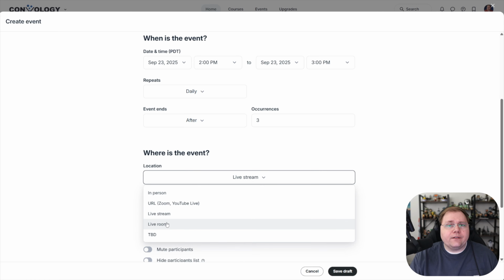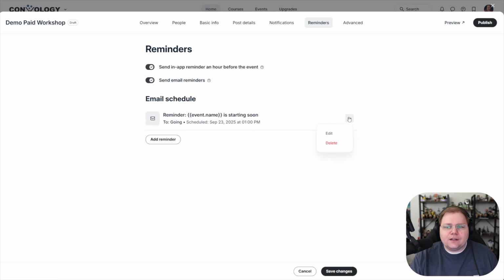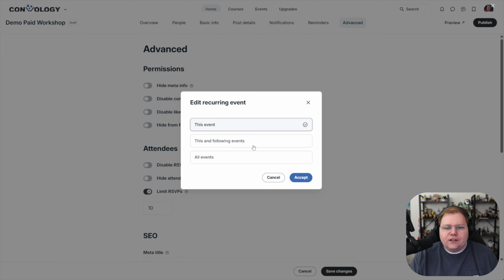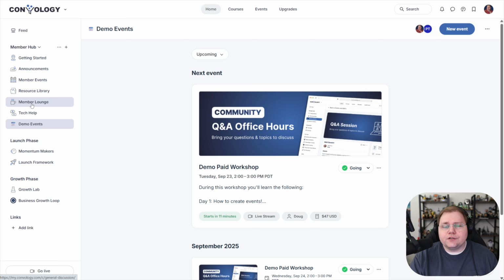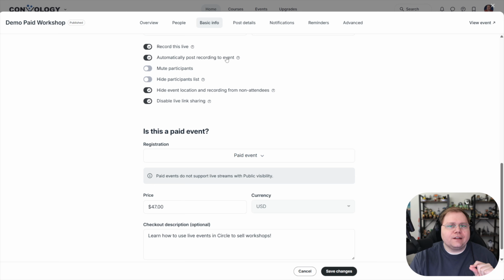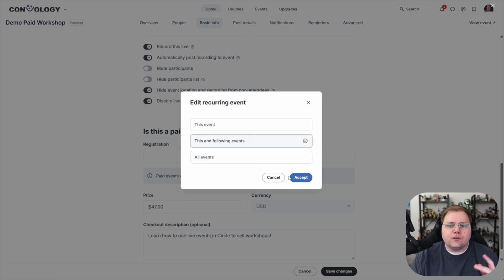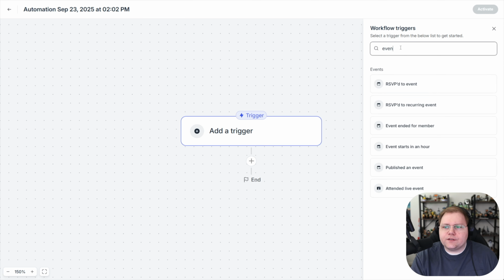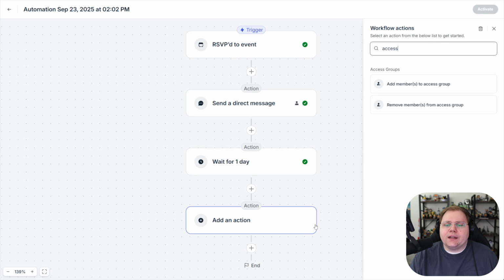Host Live Events & Launches in Circle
Build, grow, and scale YOUR community with my help in Convology+ ⤵️

Summary ⤵️
Learn how to create paid events and sell tickets/spots, create a sales page, automatically share the replay with attendees, and promote your offer ALL inside of Circle without having to use any other tools.

Circle is the platform that I use for my hybrid community, and events are at the core of everything that I do.